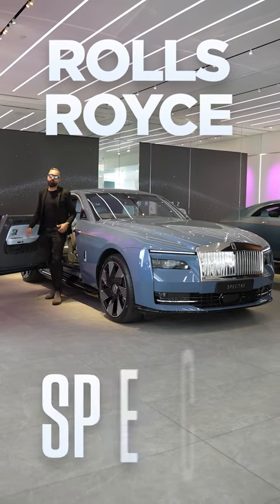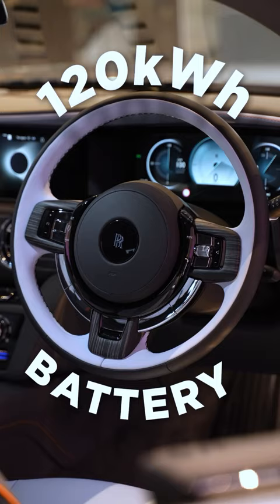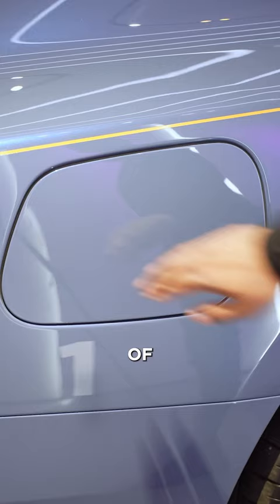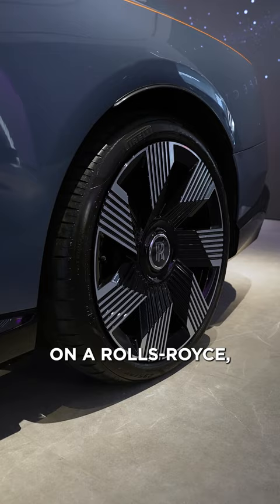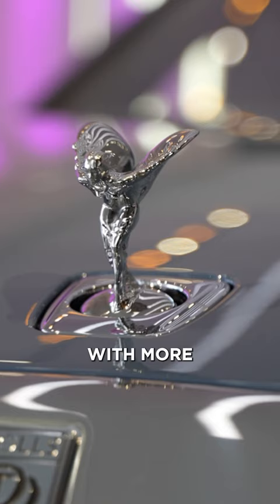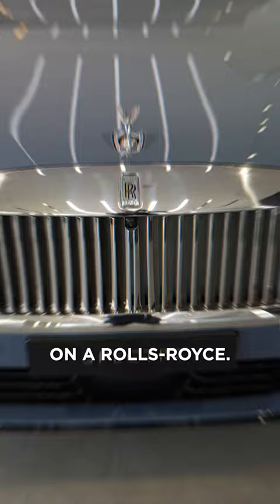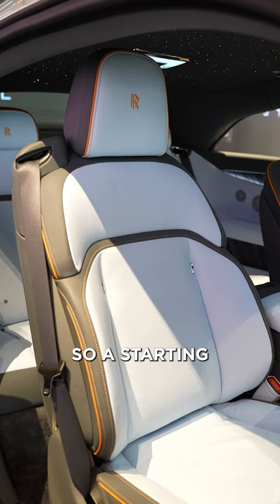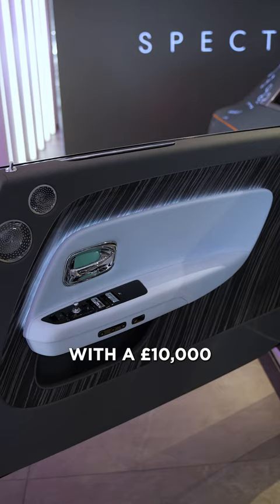Rolls-Royce Spectre - First Look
First Look at the Rolls-Royce Spectre, the first fully-electric vehicle from Rolls-Royce.

The Rolls-Royce Spectre features a 120kWh battery, up to 320 miles range (WLTP), 195kWh Charging Speed, weighs 2.85 tons,  0-60mph in 4.4 seconds,  23” wheels, a redesigned Spirit of Ecstasy, a  new OS with Mobile app and virtual assistant named Eleanor with the Price around £300,000.